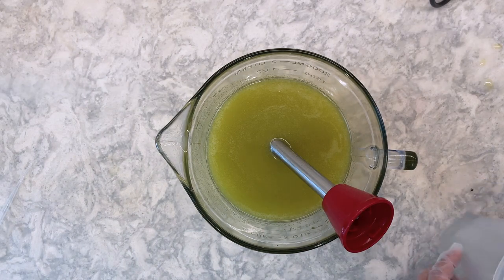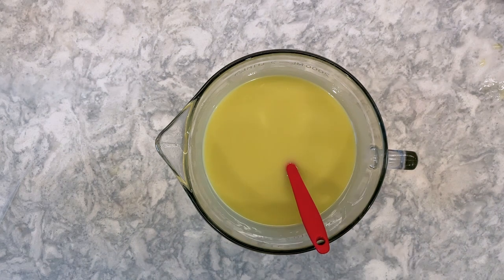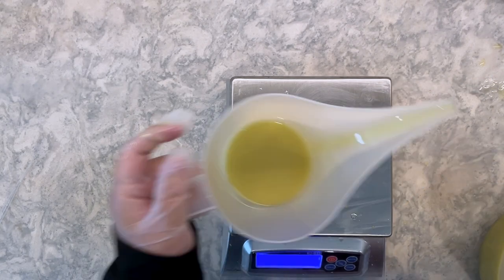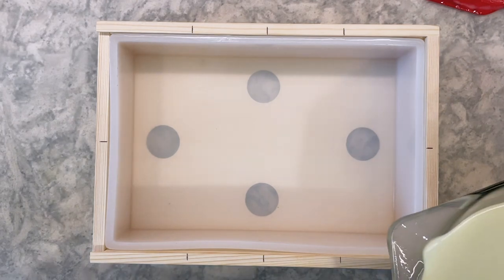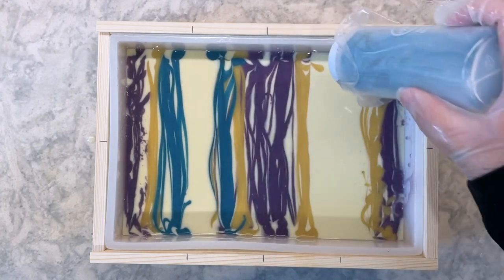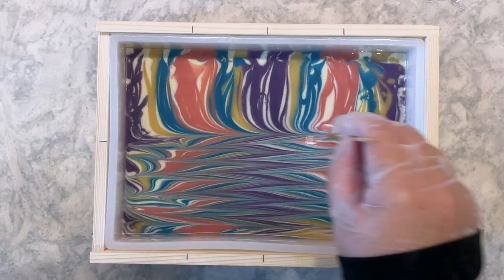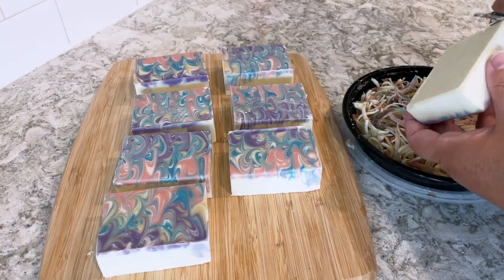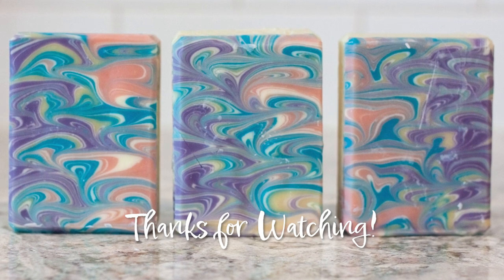Making Modified Peacock Swirl (Second Attempt!) Cold Process Soap - Soap Challenge Club 2022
Welcome to the Findlay Creek Soap Company! In this video, I'm showing my second attempt at the Modified Peacock Swirl technique from Soap Challenge Club August 2022.

I found this technique to be quite challenging. While I'm not 100% happy with the way this soap turned out, it is an improvement on my first attempt and I look forward to practicing it more in the future.

If you are thinking about trying this technique for the first time, I highly recommend practicing the "S" swirl pattern to get a good feel for how to create the staggered tear drop look in the finished soap.

Recipe:
42% Olive Oil
25% Coconut Oil
10% Hemp Seed Oil
10% Cocoa Butter
8% Shea Butter
5% Castor Oil

5% superfat
2:1 water:lye

Fragrance Oil:
Love Spell from Fizz Fairy Krazycolours

Colourants:
White = Titanium Dioxide
Pink = Pretty in Pink mica from Fizz Fairy Krazycolours
Blue = Bold Iridescent Blue mica from Fizz Fairy Krazycolours
Purple = Purple Rain mica from Fizz Fairy Krazycolours
Gold = Bright Gold mica from Windy Point Soap Supply

I use Soap Calc to determine the amounts of oils/butter, lye and water to include in the recipe, based on the above percentages

The soap colourants and fragrance oils for these designs were purchased from